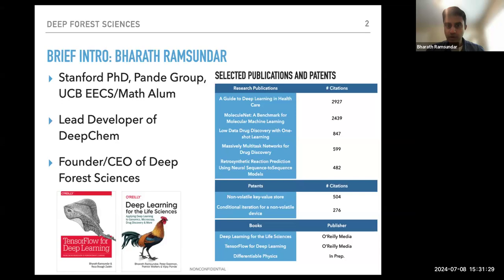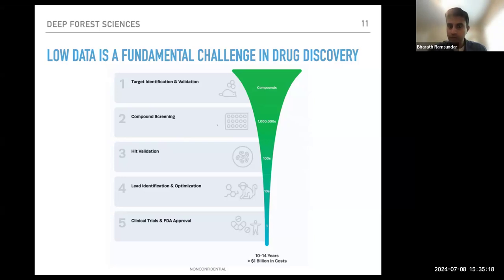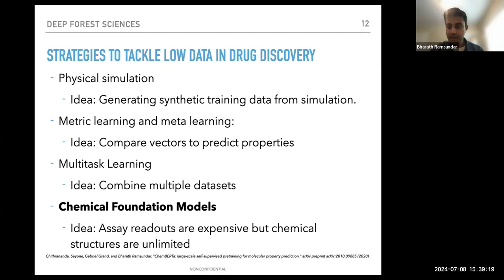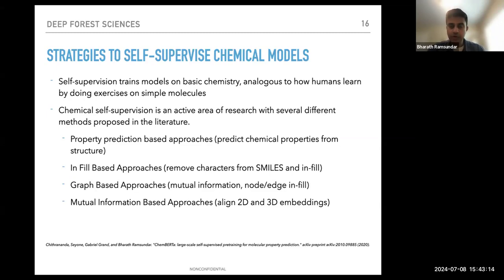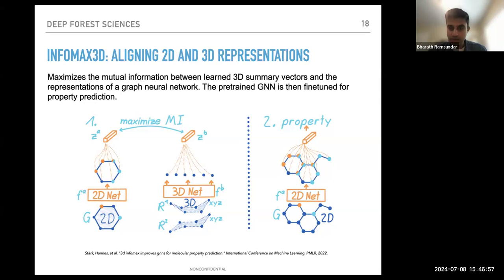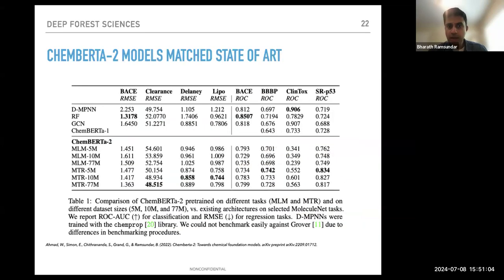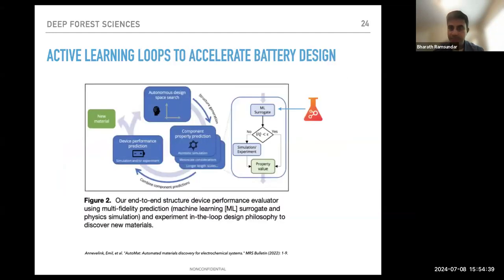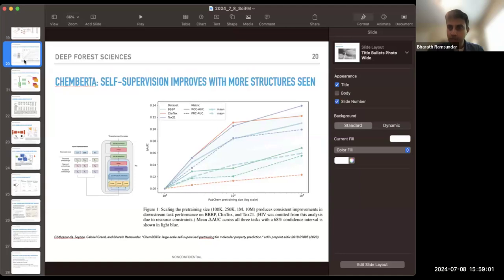Bharath Ramasundar: Chemical Foundation Models for Drug Discovery